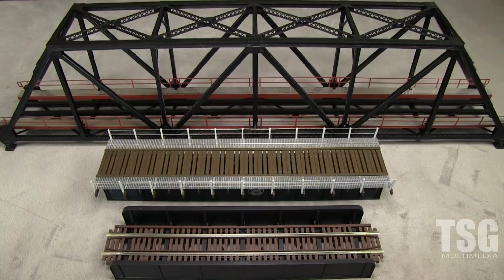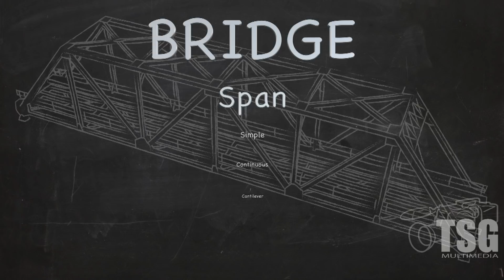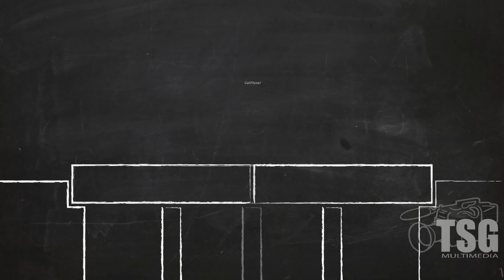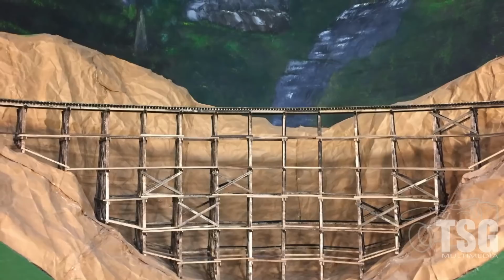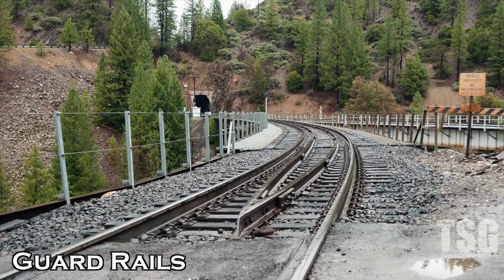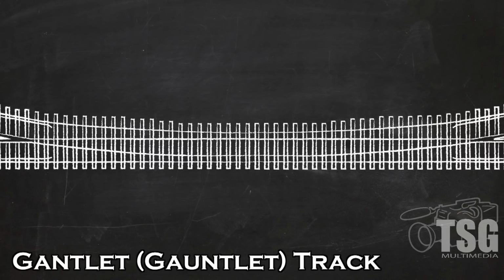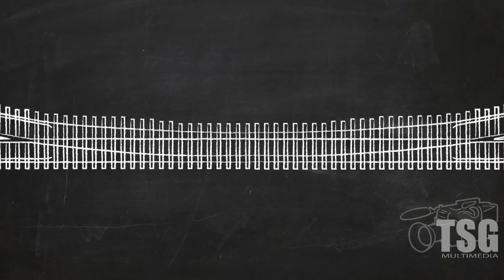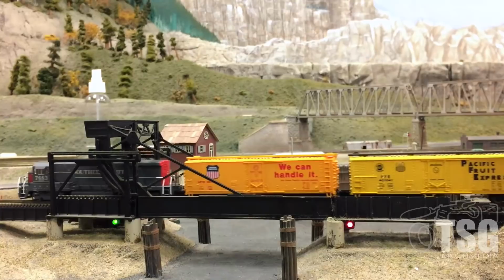Model Railroading 101 All About Railroad Trestles & Bridges For Beginners MR101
This month's episode of MR101 focuses on bridges. What they are, what they do, the different types, approaches to modeling them, and much more.